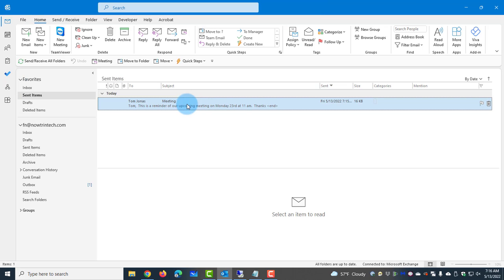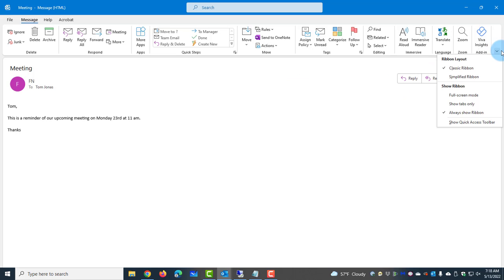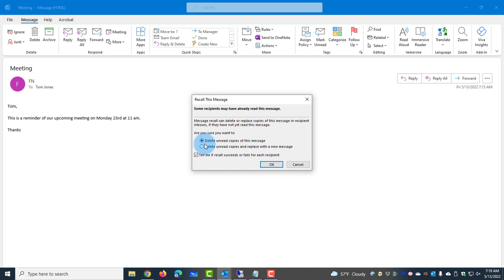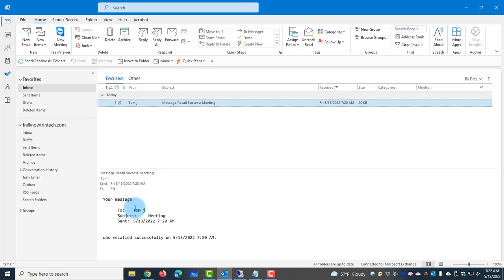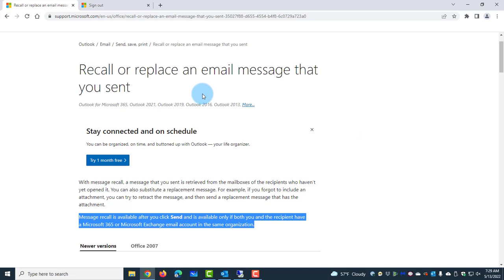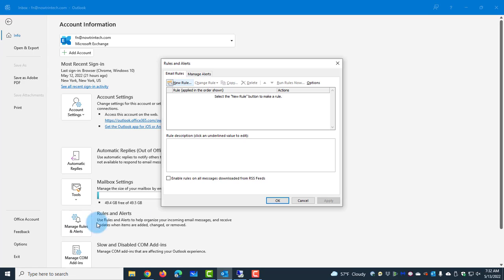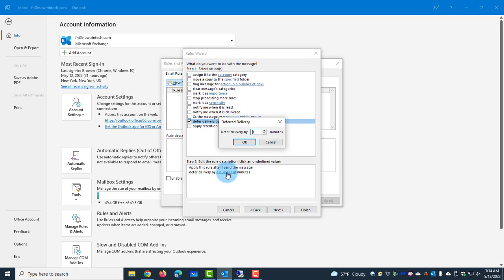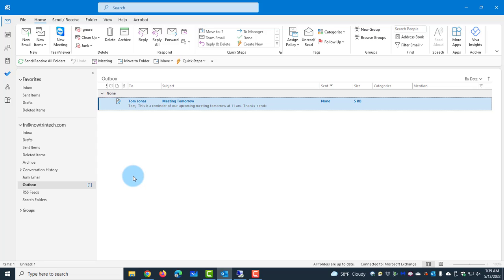Recall An Email Outlook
In this video, I show you how to recall a email in outlook.
With message recall, a message that you sent is retrieved from the mailboxes of the recipients who haven’t yet opened it. You can also substitute a replacement message. For example, if you forgot to include an attachment, you can try to retract the message, and then send a replacement message that has the attachment.

Message recall is available after you click Send and is available only if both you and the recipient have a Microsoft 365 or Microsoft Exchange email account in the same organization.